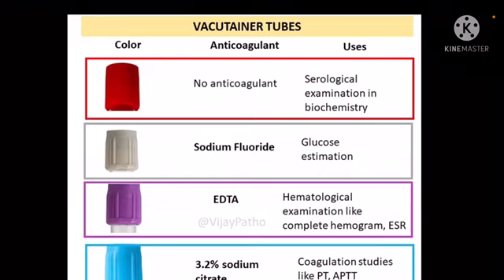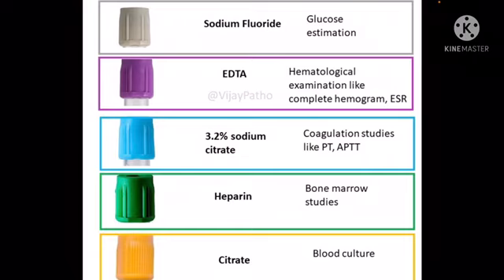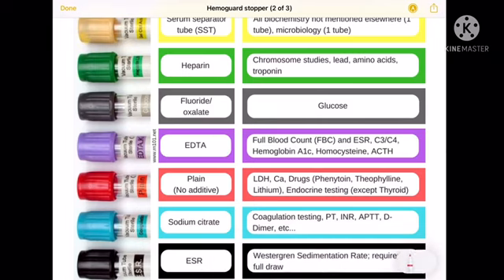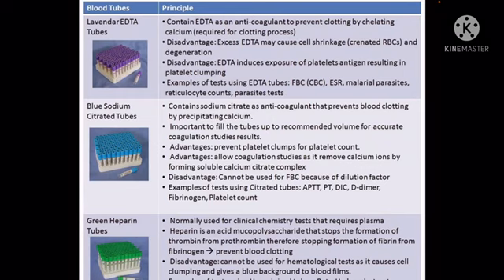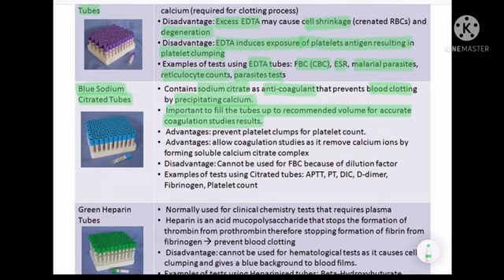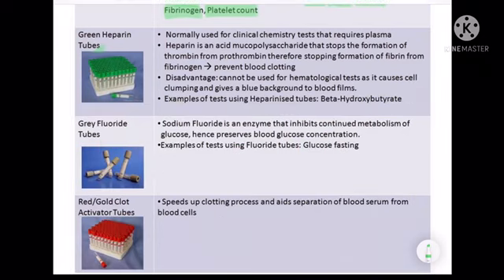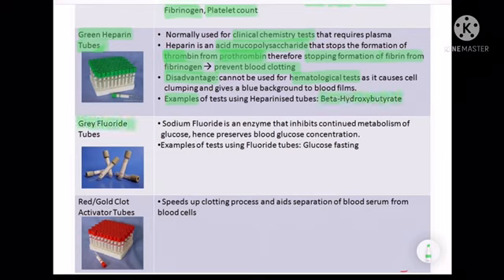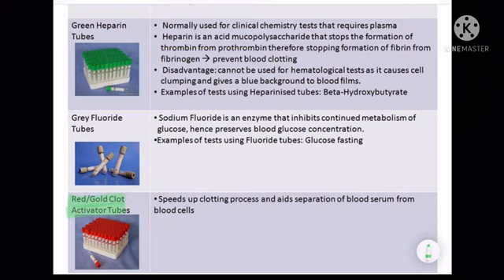||Vacutainer Tubes|| ||Colour Coding||